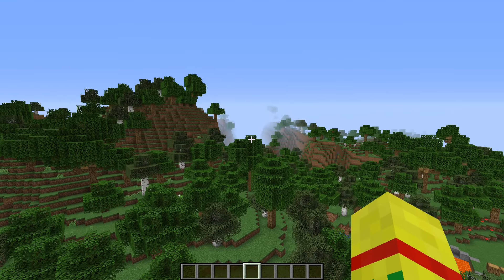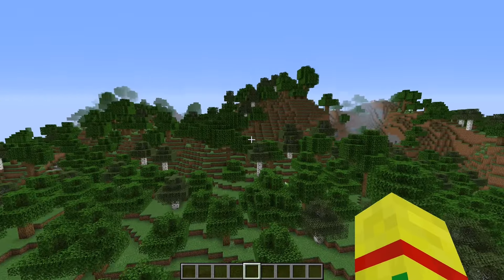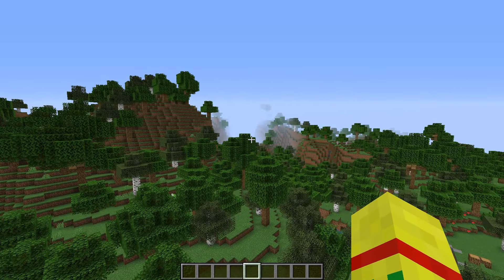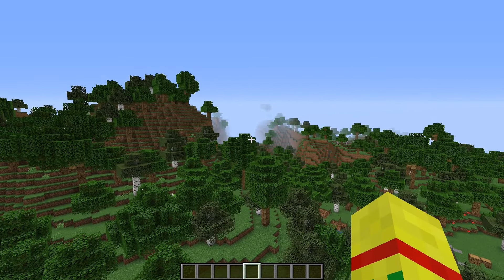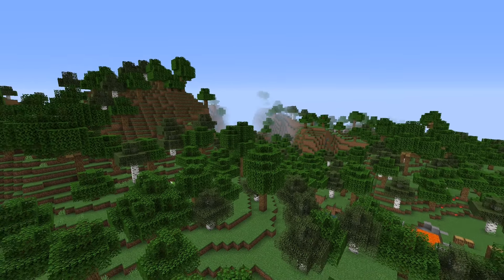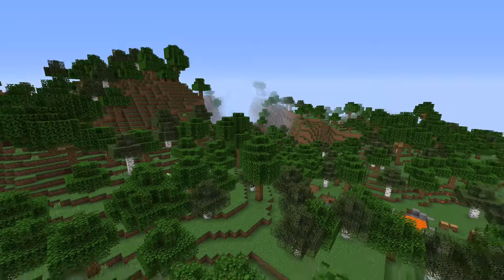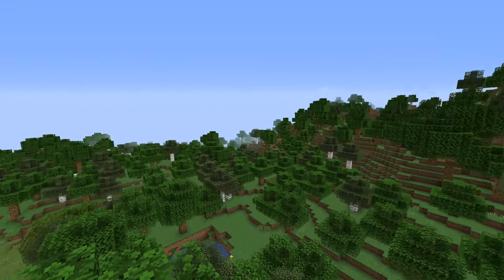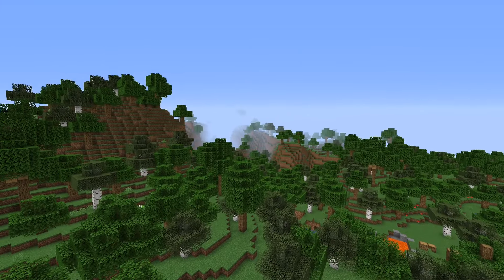REMOVE HOTBAR in Minecraft - How to…Tutorial (Hide & Show)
This was a tutorial on how to hide (remove) and show the hotbar in Minecraft. If you have any questions, concerns, or need any clarification be sure to type it in the comments down below!